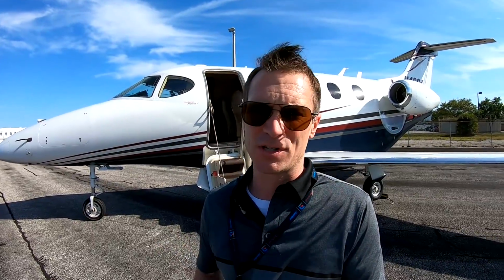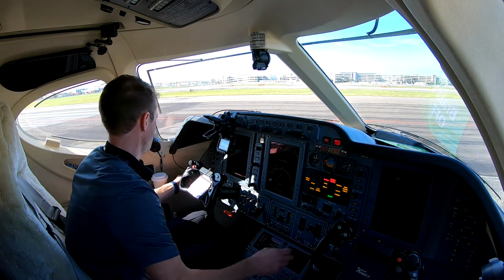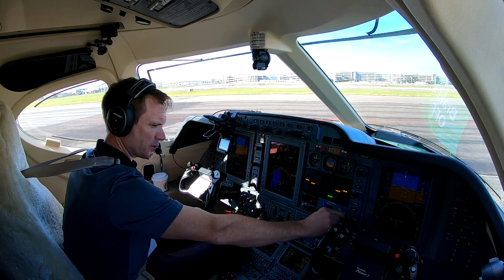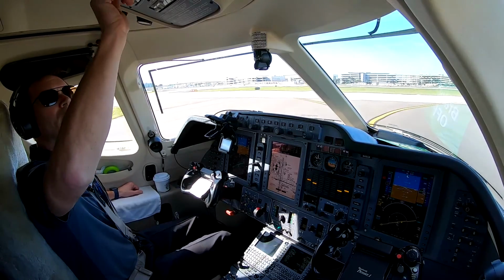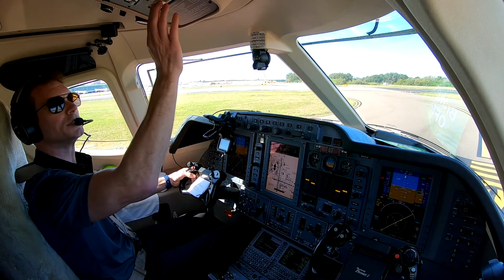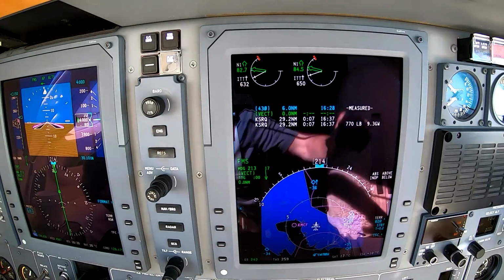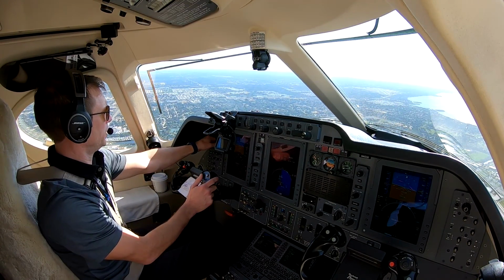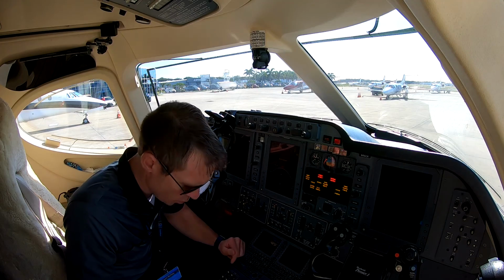Tampa to Sarasota- Single Pilot Jet: Detailed Flight Training Breakdown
Reposition flight from Tampa International Airport to Sarasota Airport.  It includes full ATC with a detailed explanation of everything going on "Up front" in my favorite airplane, the Premier 1A.

This "How to Fly" video will be an educational treat for someone in flight training or just anyone that's interested in what happens in the cockpit of a private business jet flying higher and faster than the airlines.

If you're thinking about a career as a pilot you're in the right spot! The Pro-Pilot Playbook is committed to enabling people to become professional pilots FASTER and CHEAPER. Whether you are just starting out, or getting ready to apply at the airlines there's valuable information here for you.

is now online, where you will find awesome merch for aviation and auto enthusiasts.  You can support the site while looking cool too.